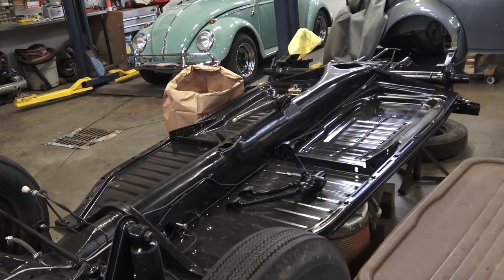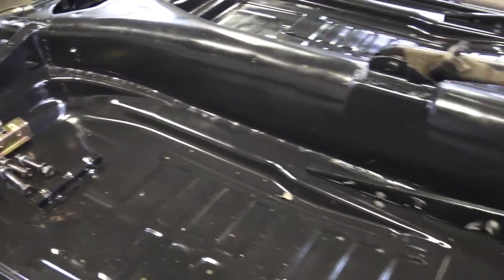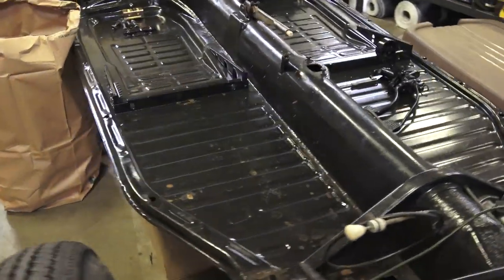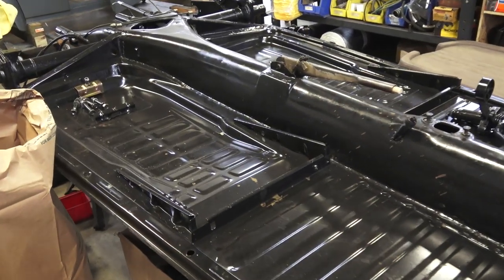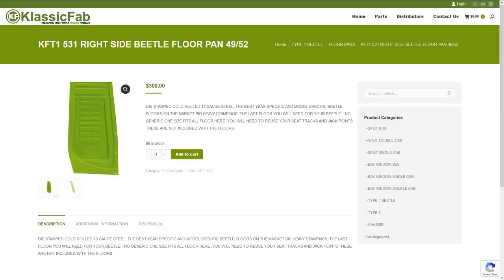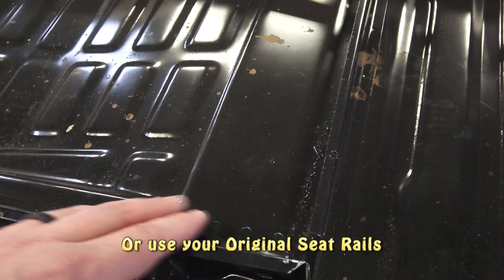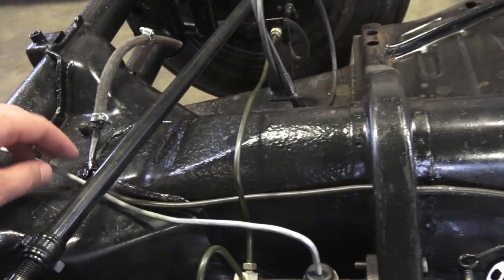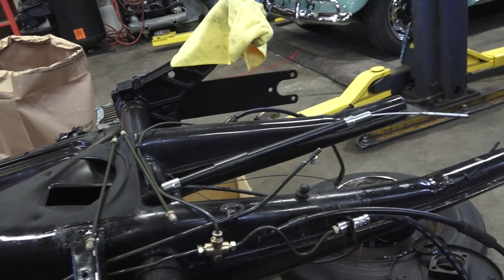Classic VW BuGs Selecting the Right Floor Pan for your Vintage Beetle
I buy from...

Cip1.com Sells three versions
Wolfsburgwest sells another
And Klassic Fab sells the top of the line for early beetle.